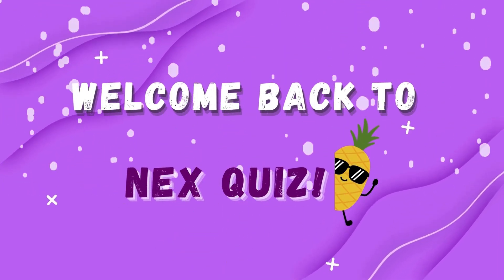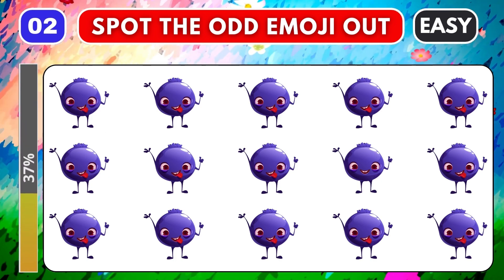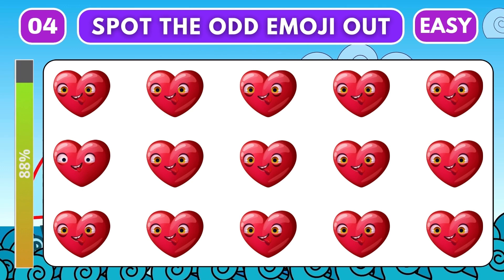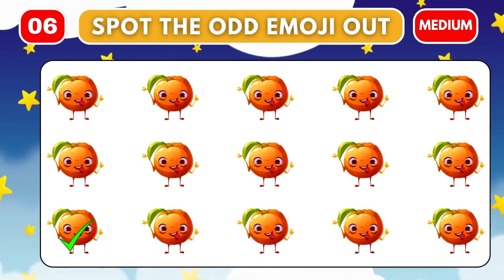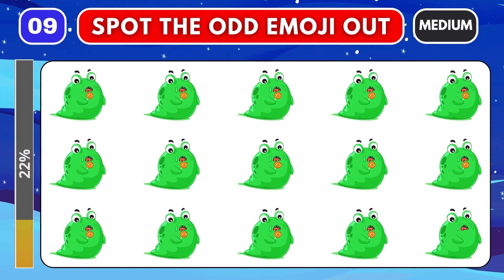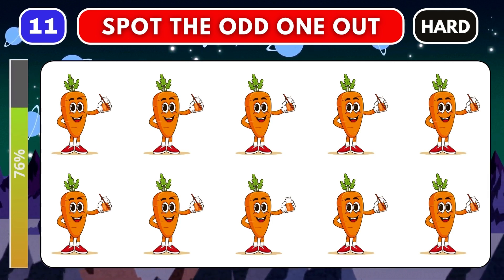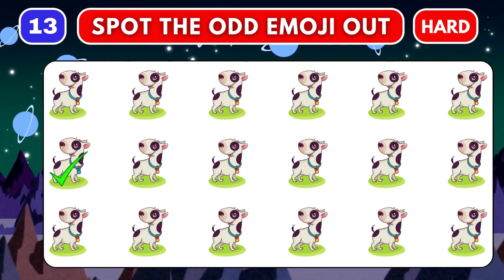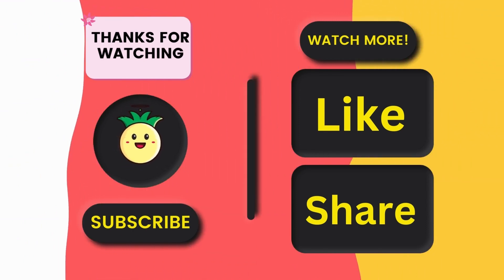How Good Are Your Eyes #3 l Find The Odd Emoji Out l Emoji Puzzle Quiz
Hello Friends!
Welcome Back To the "NEX Quiz".
Are You Ready For the Challenge!
How Good Are Eyes and Test Your Observation Skills!

Video Title: How Good Are Your Eyes #3 | Find The Odd Emoji Out l Emoji Puzzle Quiz

In This, Spot The Odd Emoji is out in 17 seconds! We have created 15 emoji puzzles for you to solve. Your task is to identify the one emoji that differs from the others. The puzzles vary in difficulty, ranging from Easy to Medium to Hard.
We guarantee to provide fun and entertainment while enhancing your observation skills.

Related Tags!